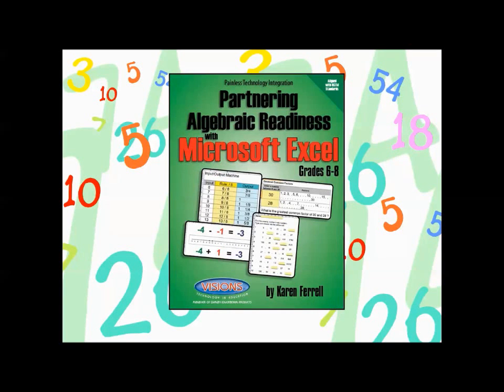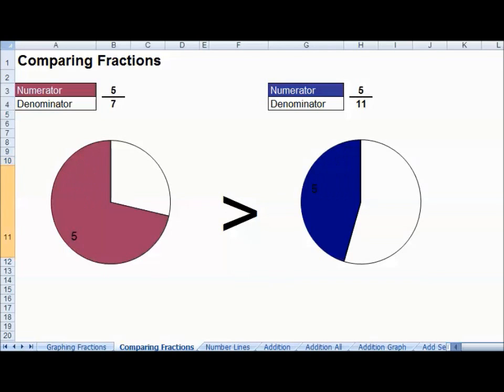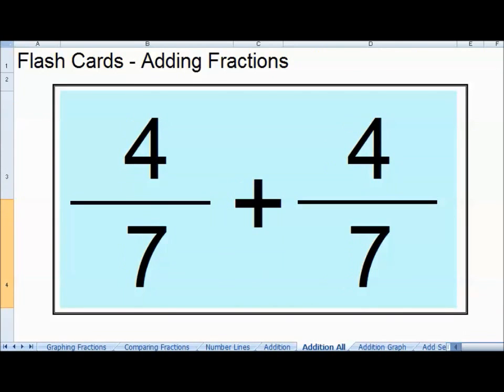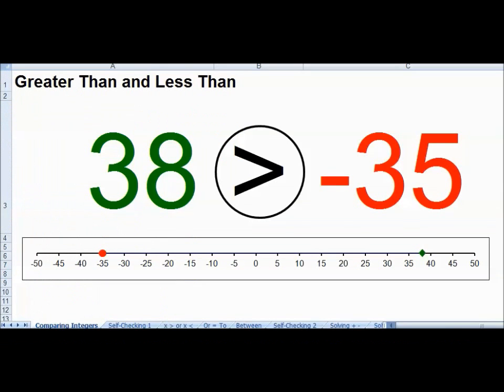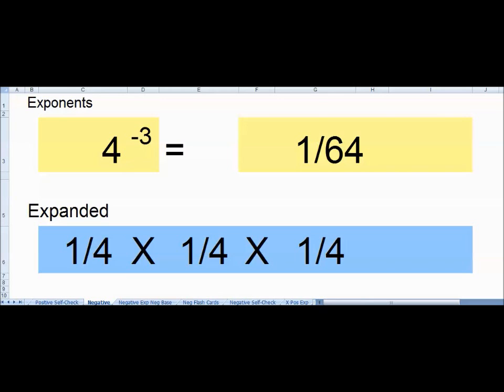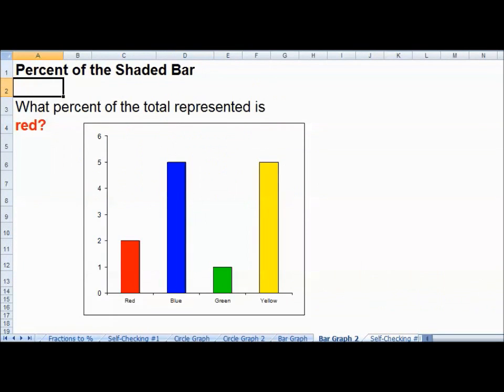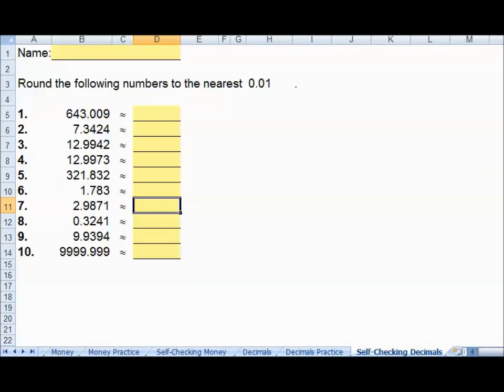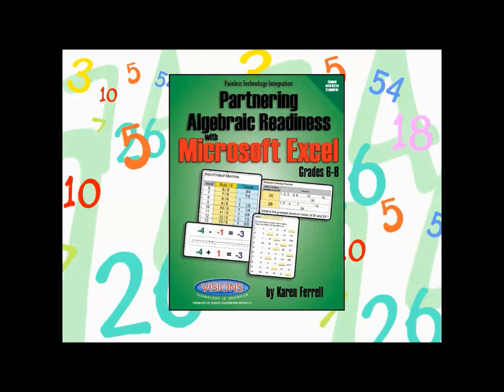Partnering Algebraic Readiness (Pre-Algebra) with Microsoft Excel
This book contains a CD with over 150 Microsoft Excel activities for students and teachers in grades six through eight. A CD is included with all the files needed to get started quickly and easily.